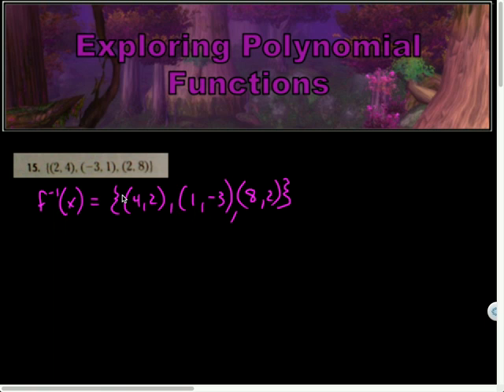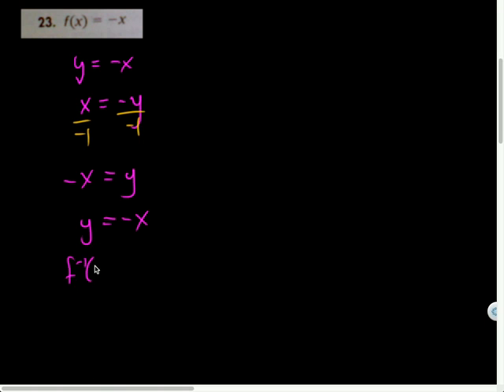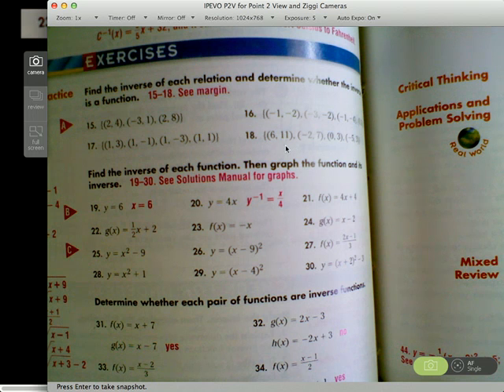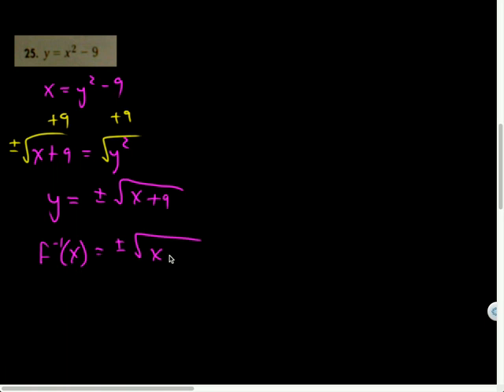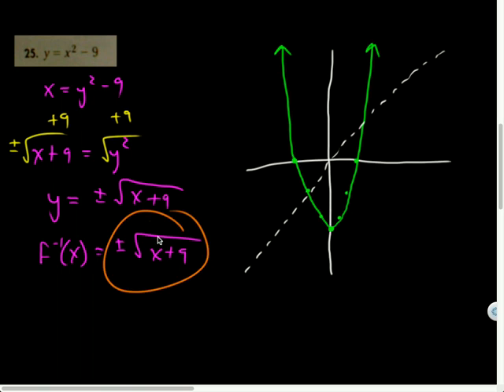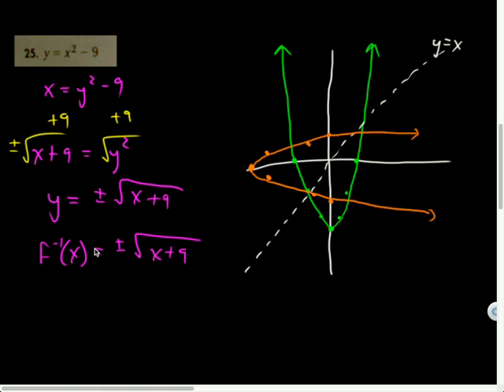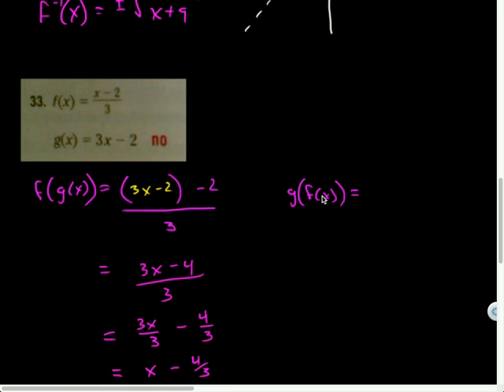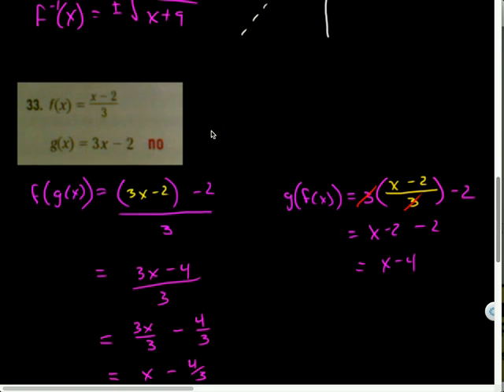Inverse Functions HW:Alg2:532